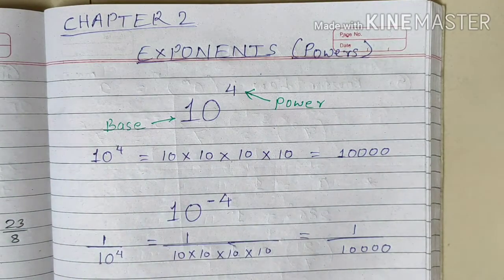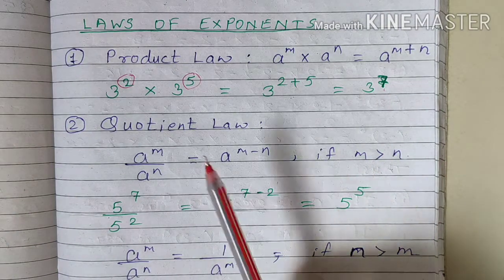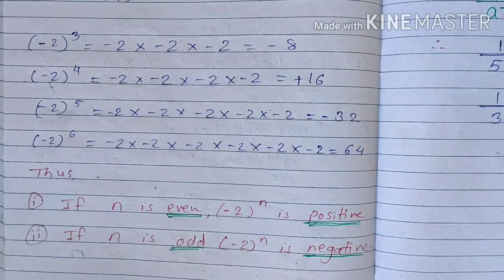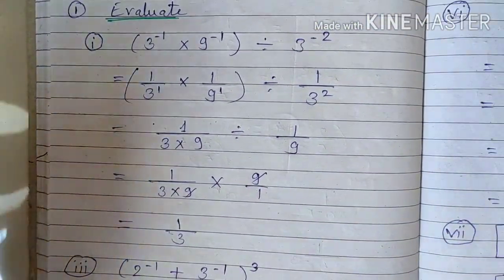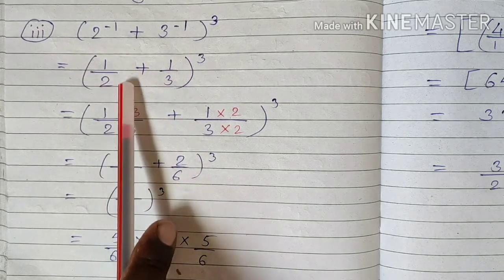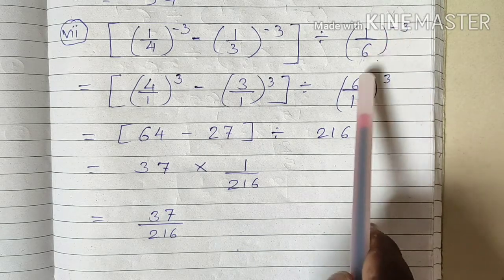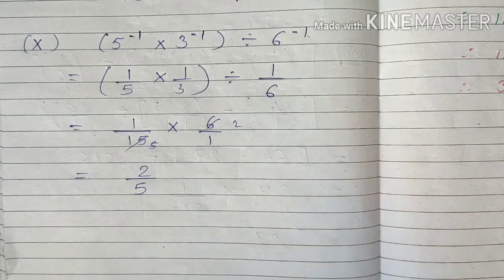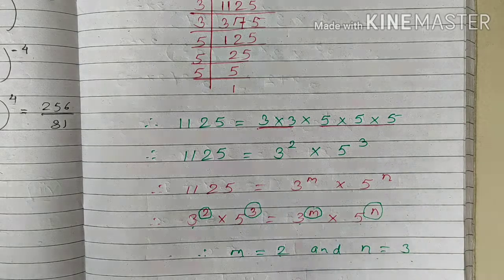Exponents part1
Basic properties